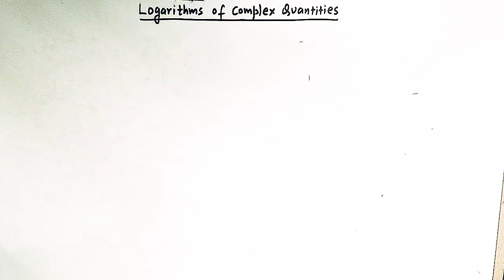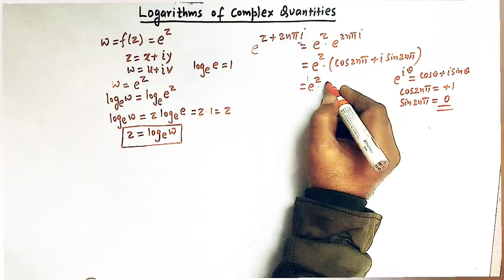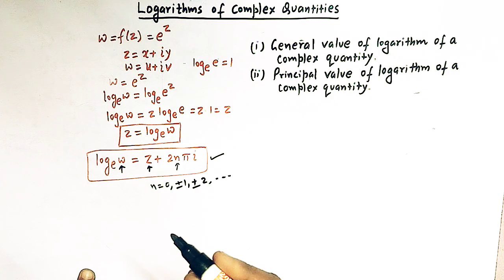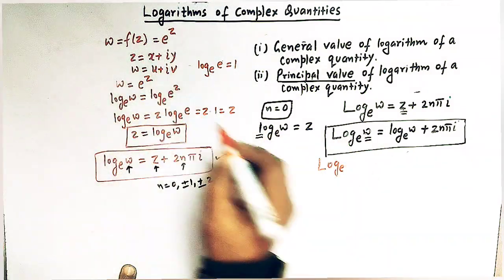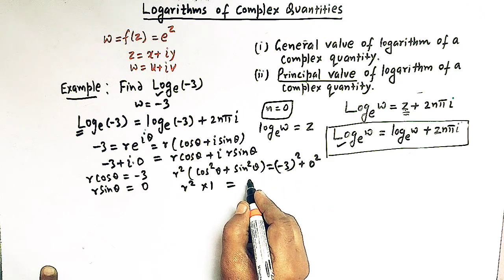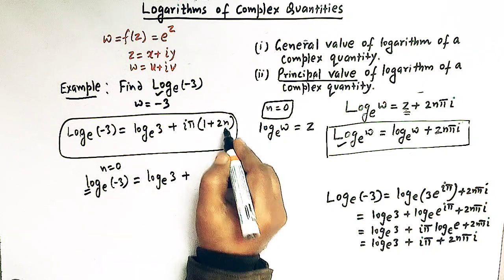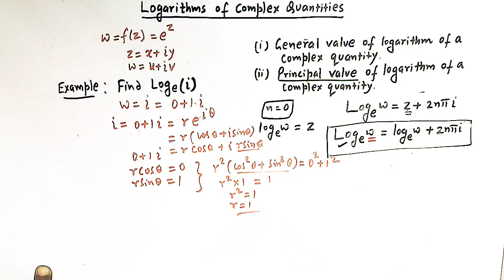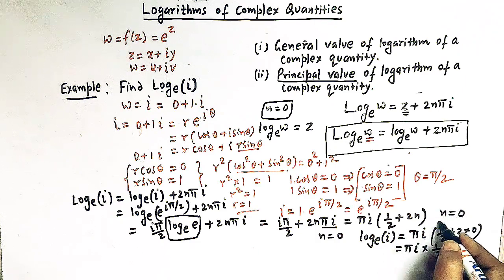Concept of {General and Principal Value of Logarithm of complex quantities}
General and Principal Value of Logarithm of complex numbers.